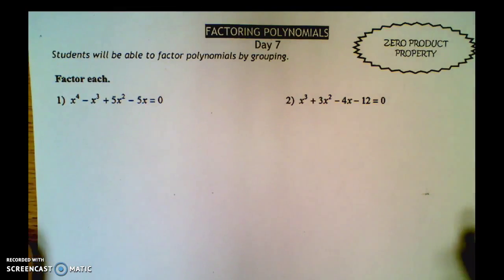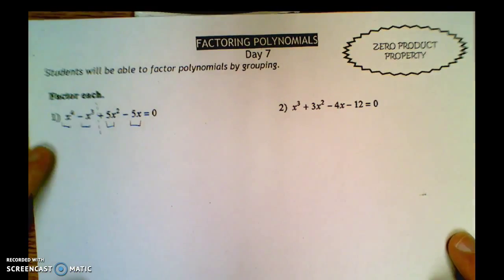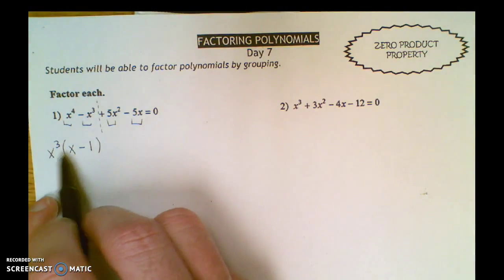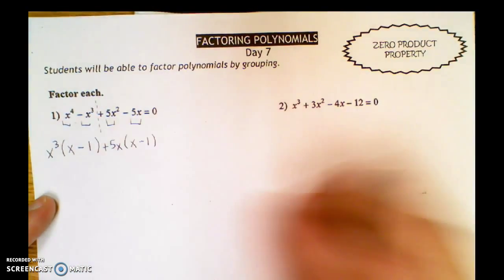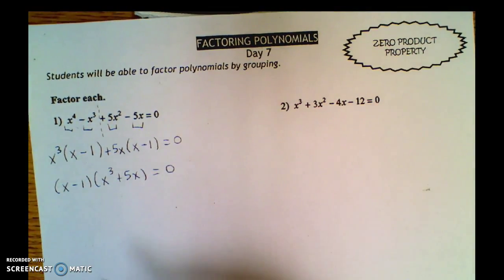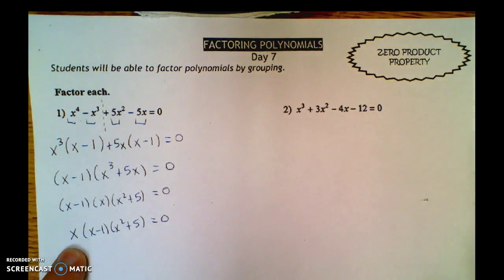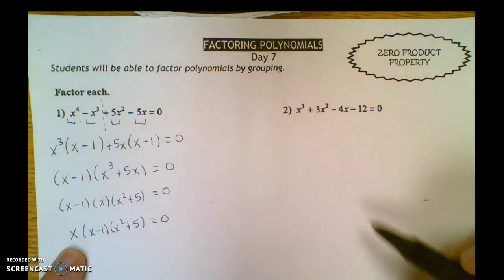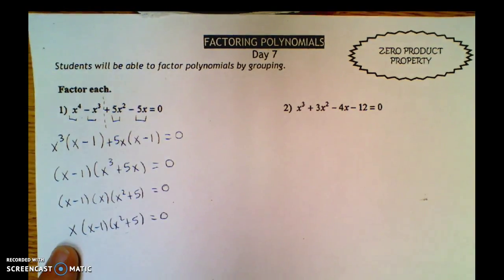Unit 3 Polynomials: Day 7 Factor by Grouping